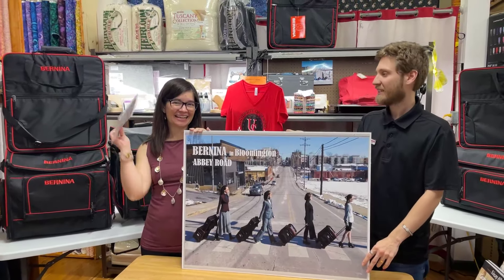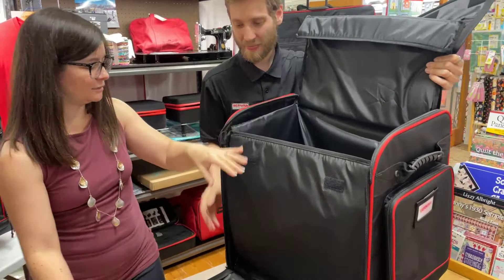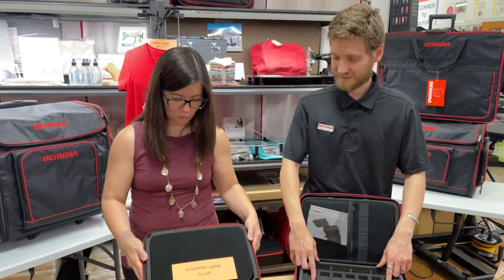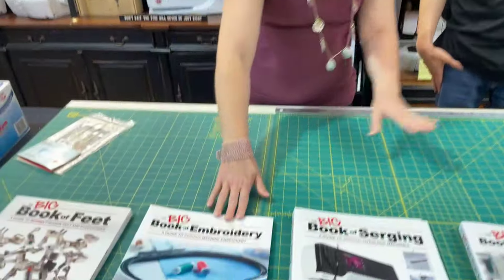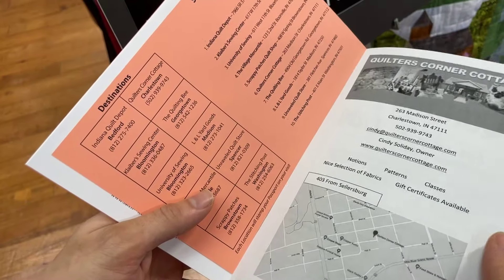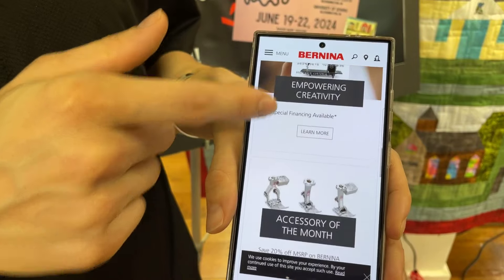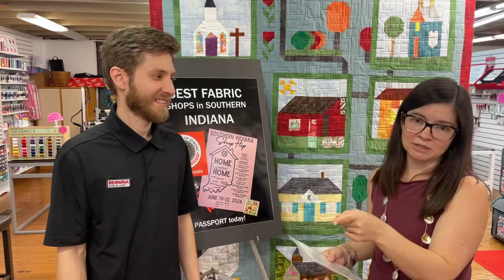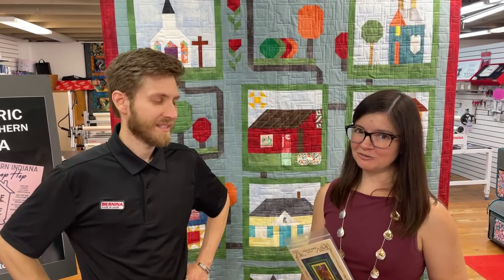Rachel & Aaron talk about machine service and the Bernina Spring Sale. Bernina Sale ends May 31st.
Rachel & Aaron are back. The team of University of Sewing talk about the new BERNINA 990, upcoming classes and the last couple of floor models in the shop. And the current Spring sale - which ends on May 31st.

Check out the University of Sewing sales page for all the details
.  There are always special deals in store ask about them. Happy sewing! The University of Sewing is in Bloomington, Indiana.
We are on Facebook Live on Fridays and Saturdays at 9:30am.